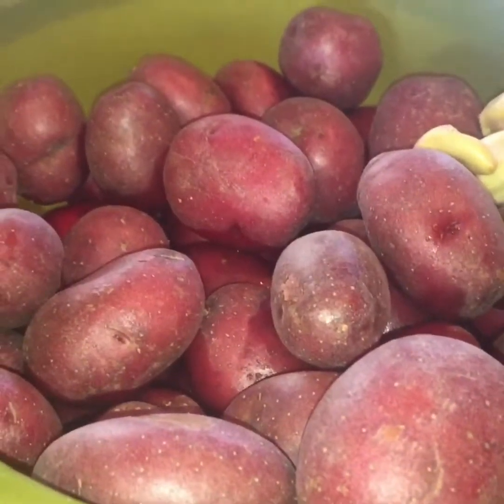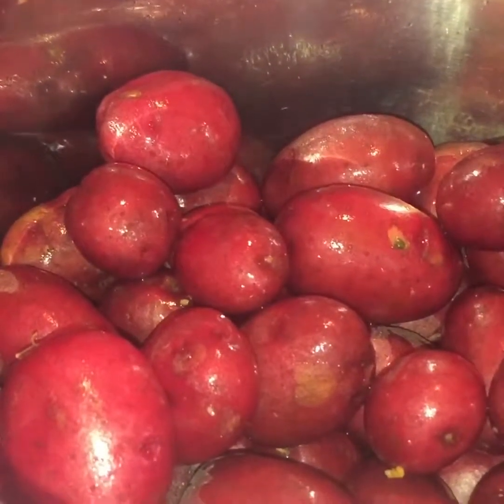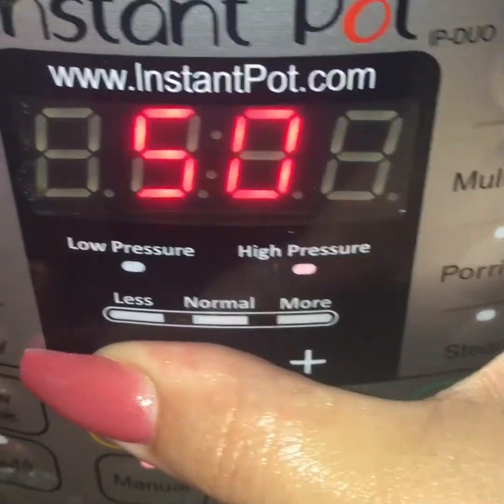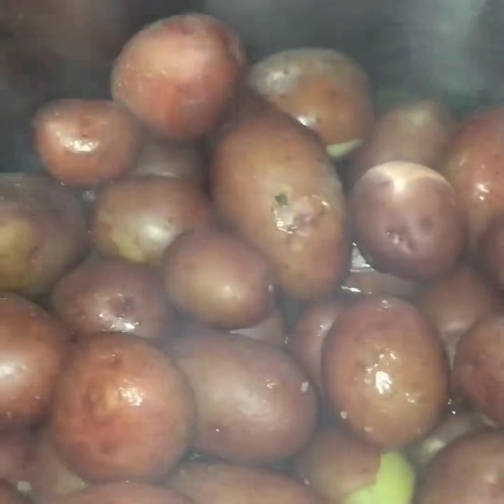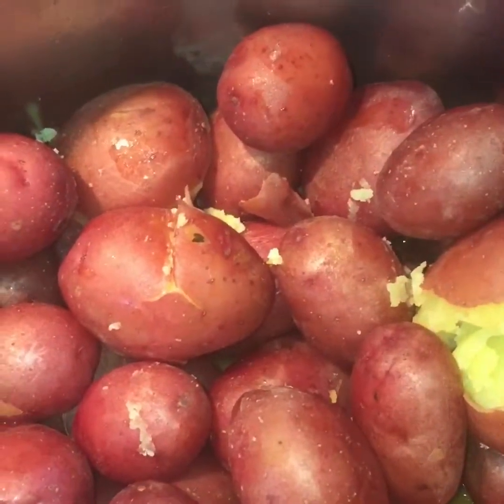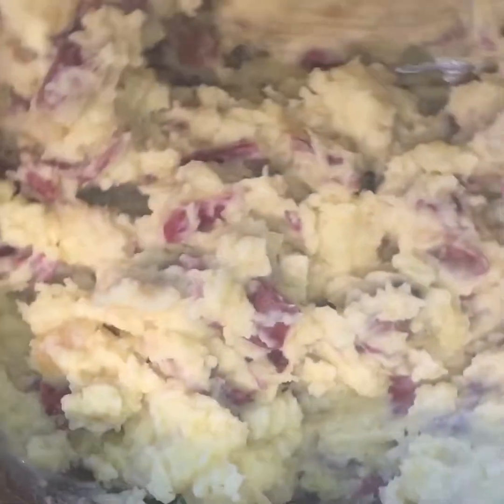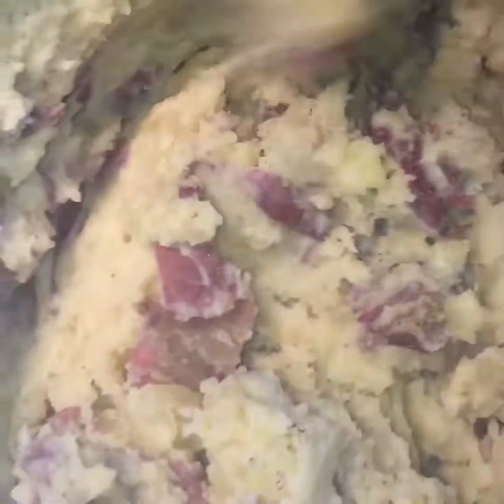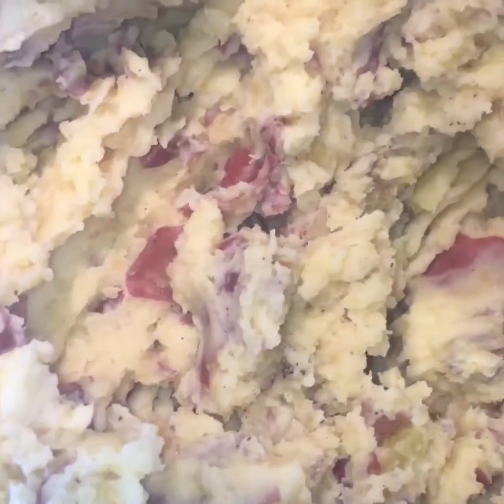Instant Pot Mashed Red Baby Taters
. 3 lbs baby red potatoes
. 1-1/2 cups well seasoned chicken broth (secret: i use plain water and add 3 tablespoons knorr chicken seasoning)
. 1 - 2 cups margarine (yes butter is healthier but margarine gives these potatoes an out of this world flavor)
. keep about 1/2- 1 cup of your cooking liquid in the IP (depending of your consistency preference)

. wash and peel off strings off potatoes (make sure they are cleaned up) ad to IP
. peel garlic cloves and add to IP
. add chicken stock
. set IP on manual high) for 15 min
. release pressure
. drain and leave about 1/2 - 1 cup of liquid
. add margarine
. add sour cream
. mash them babies up